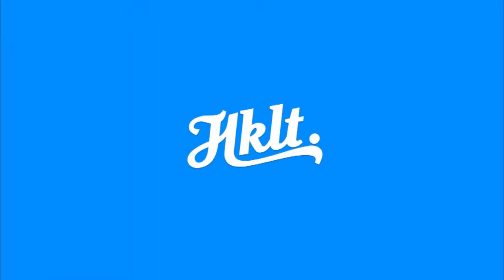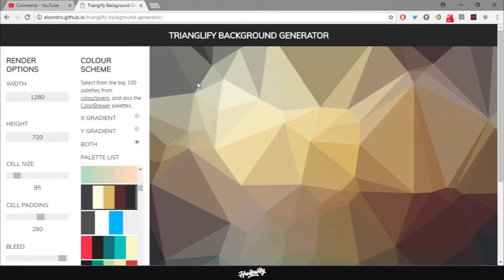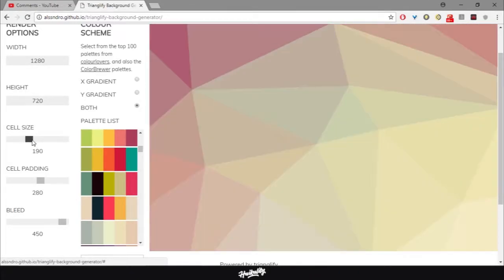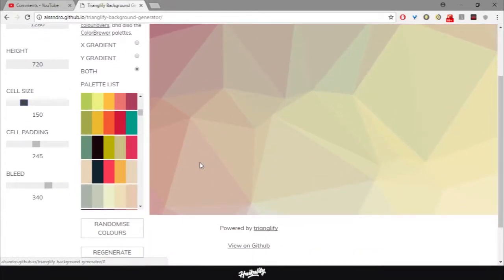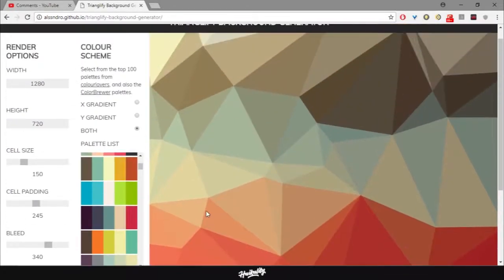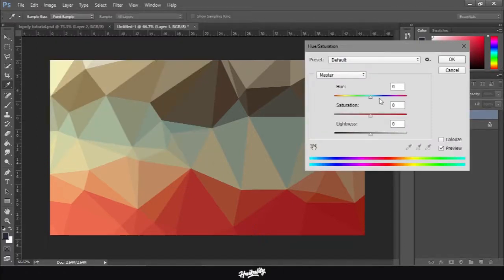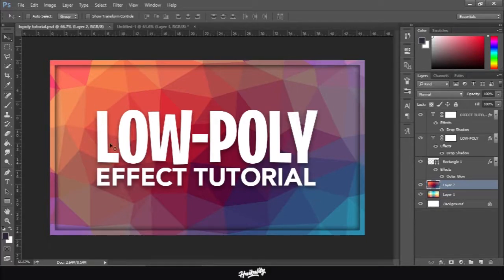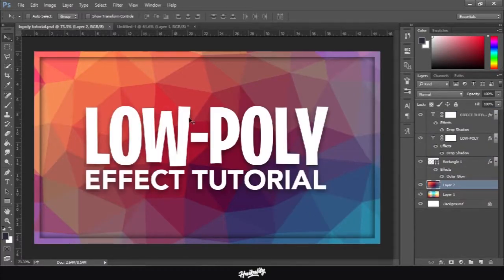How to Make Low Poly Effect Background (EASY)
In this video you will be shown how to make a colorful background with low-poly effect. This tutorial is fairly easy and suitable for beginners
To make the low poly effect itself we're gonna be using the generator (link down below) and some color correction and enhancement on Photoshop

This video was made to help out my viewer, Syfizz, who asked me how to do so. I found this webtool by accident by the time I was making the thumbnail for Legend App review last year

You don't need to install anything to create a simple low poly effect background! You can also use this tool on

Be sure to leave a like on this video as an appreciation, I worked so hard on the editing lol.

- Chillhop Records